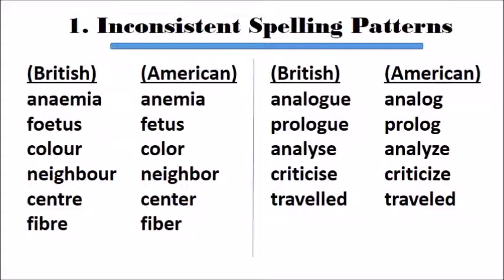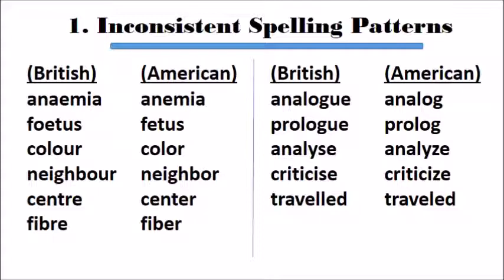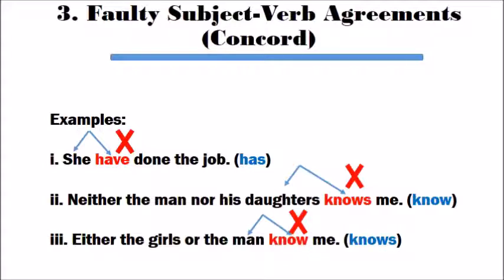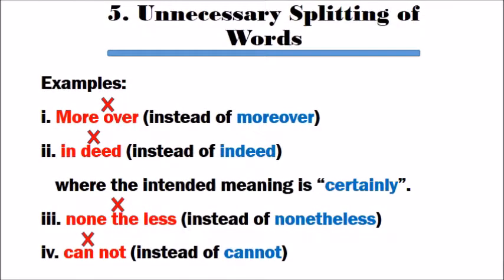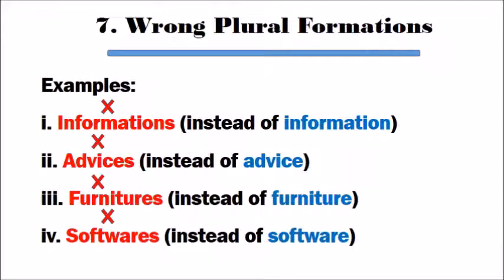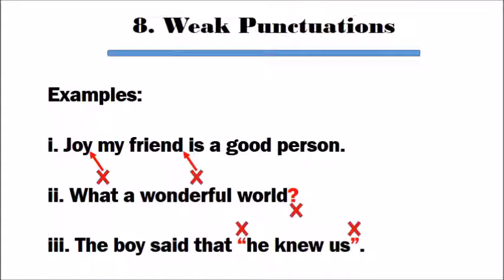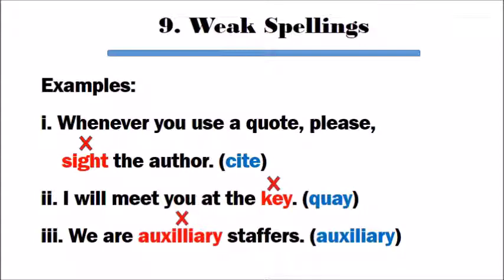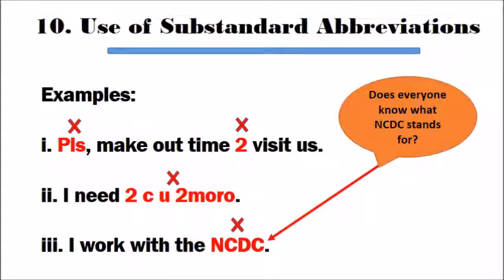10 Common Errors in Writing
This video discusses 10 of the common mistakes made by beginners in the process of writing. Punctuation marks, spellings, capitalisation and pluralisation are covered in brief.